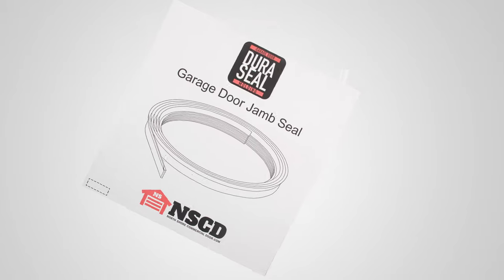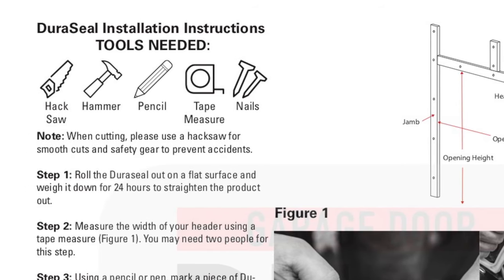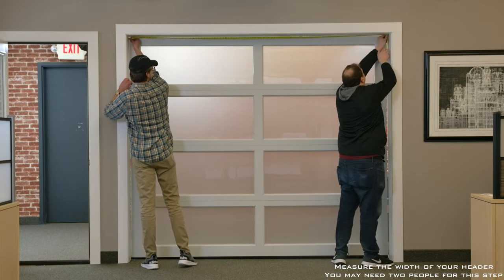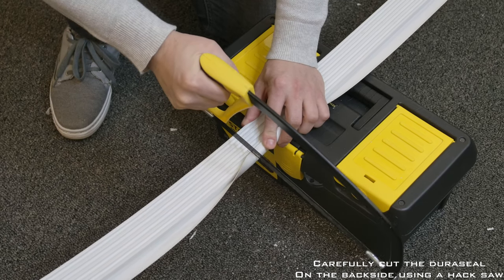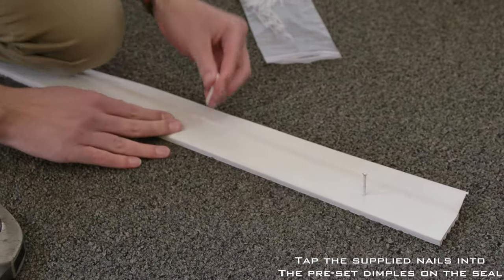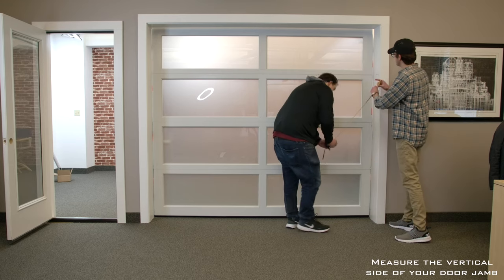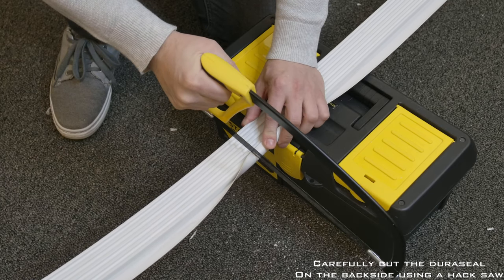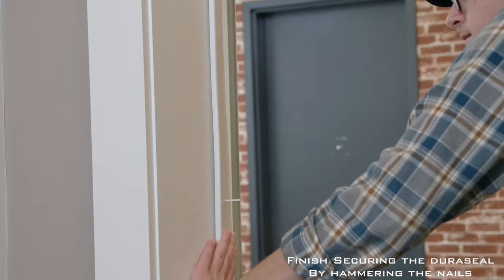How to Install DuraSeal from North Shore Commercial Door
DuraSeal is a must for sealing any garage door from the outside elements! DuraSeal is made right here in the USA! It's composed of PVC so it will stand up to all that the elements can throw at it! You can't go wrong with this go to product for any homeowner with a garage that needs sealed!